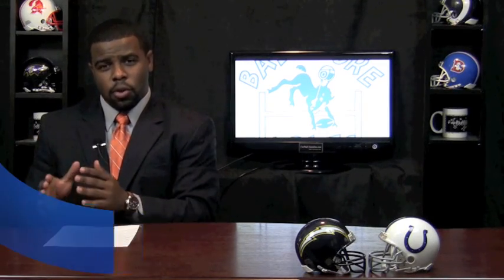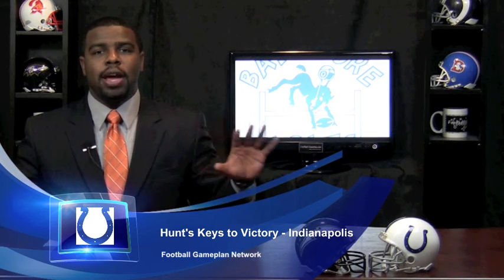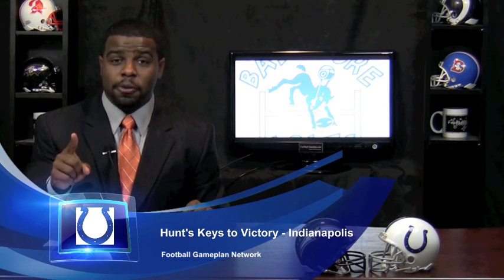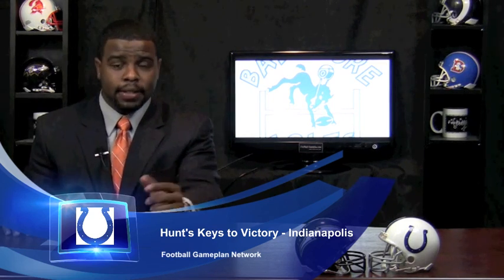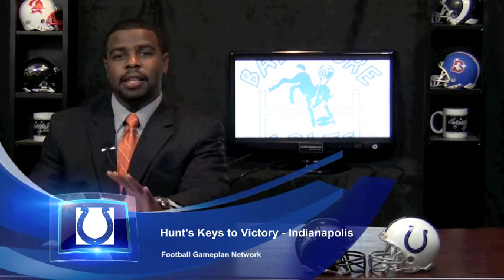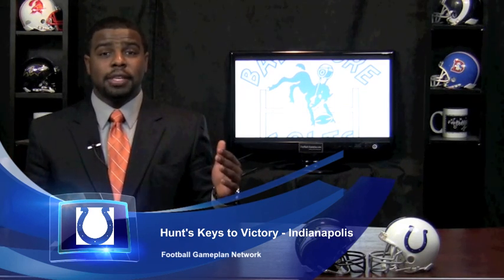Football Gameplan's 2010 NFL Week 12 Preview (San Diego Chargers at Indianapolis Colts)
2010 NFL Week 12 Preview

San Diego Chargers at Indianapolis Colts